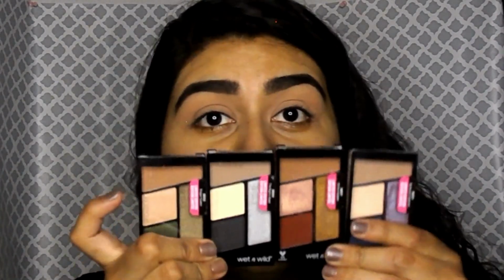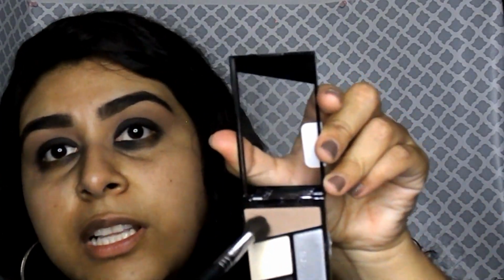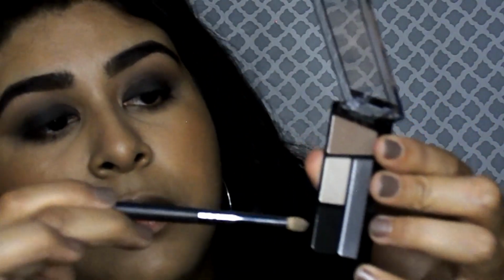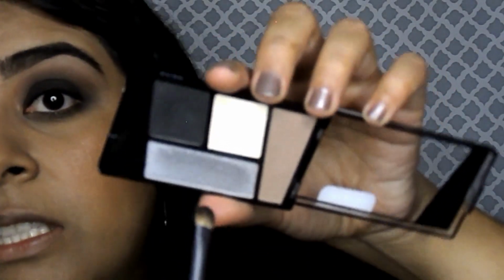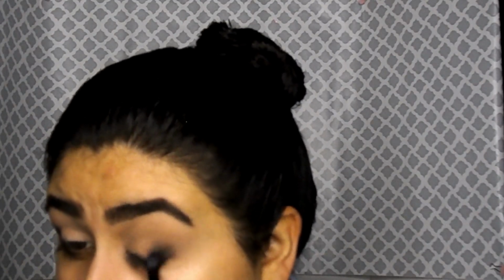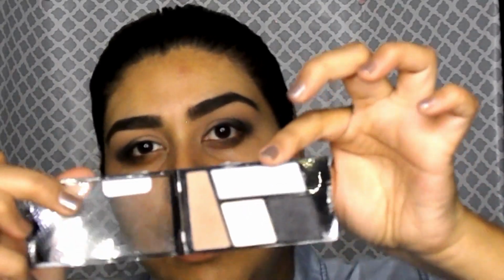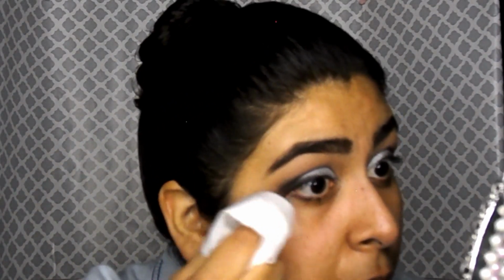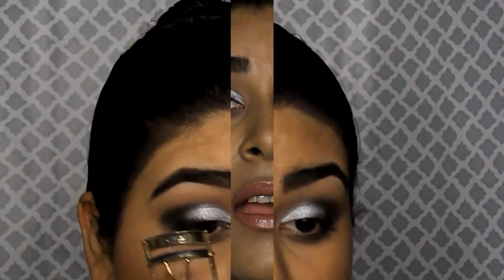Wet N Wild A Night's Quad Eye Tutorial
HEY GUYS! Sorry for the long video I was just really inspired to create two looks for you guys! I hope you guys enjoy and thank you for all your love and support! LOVE YOU ALL SO MUCH!